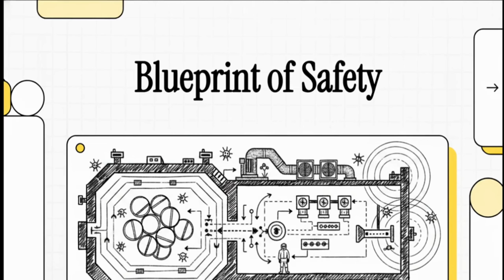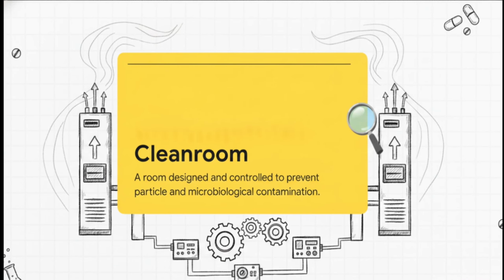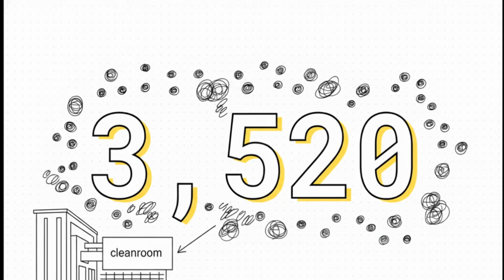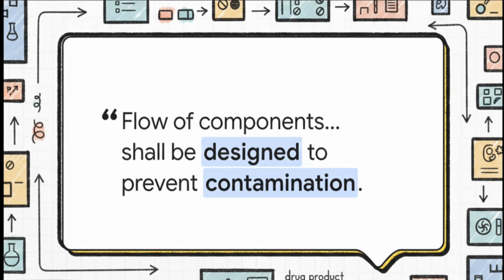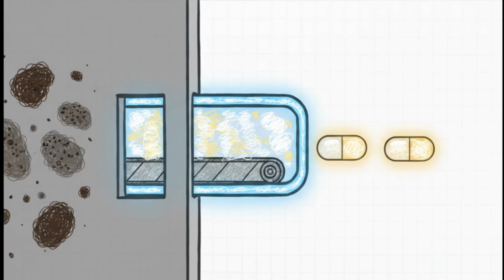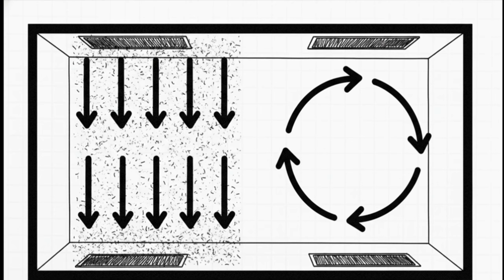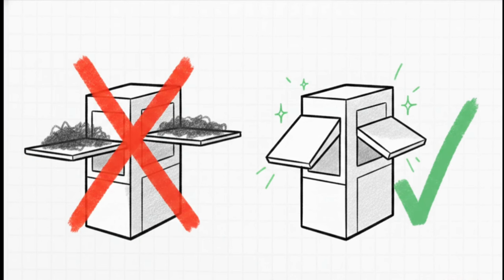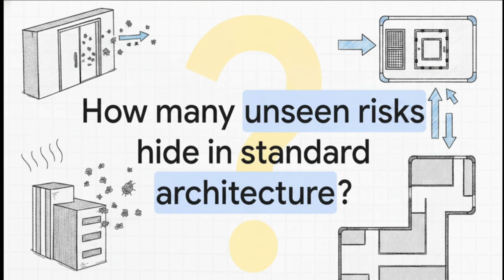Blueprint of Safety: Engineering Safe OSD Facilities Under GEP 🏗️🛡️pharmaceuticalmanufacturing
Designing Audit-Proof OSD Plants | Cleanroom Anatomy, Material Flow & cGMP Risks

In oral solid dose (OSD) pharmaceutical manufacturing, safety and compliance aren't achieved through procedural checklists alone—they are built directly into the physical concrete, stainless steel, and air handling architecture of the plant. Without robust containment, directional airflow, and segregated material movement, cross-contamination and dust explosion risks can compromise an entire facility. Welcome to Blueprint of Safety: Engineering Safe OSD Facilities.

In this episode, we unpack the facility design, containment, and inspection mandates outlined in current Pharmaceutical Good Engineering Practices (GEP) and cGMP inspection guidance. We step through the structural fundamentals required to design a zero-deviation solid-dose facility. We break down the architecture of safety and proactive techniques for mitigating cGMP risks across high-containment operations. We analyze the engineering mechanics of safe material flow—including airlocks, pass-through hatches, and pressure differential cascades—to prevent cross-contamination. Furthermore, we dissect cleanroom anatomy (wall coving, flush fixtures, and HVAC air-change rates) and examine high-performance OSD equipment integration (from closed-system fluid bed dryers and tablet presses to automated CIP/WIP containment architectures).

Whether you are a facility design engineer, an EHS or validation specialist, a Quality Assurance director preparing for regulatory inspections, or an MBA student studying advanced industrial infrastructure, this audio guide delivers the ultimate engineering blueprint for safe manufacturing operations.